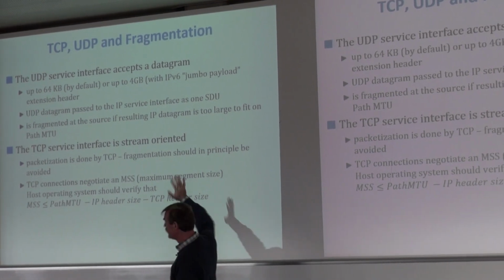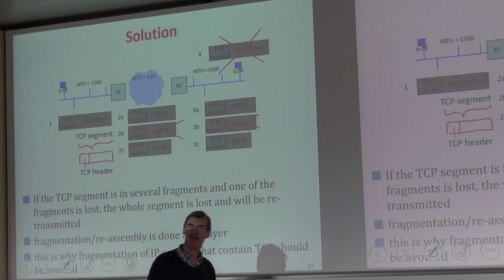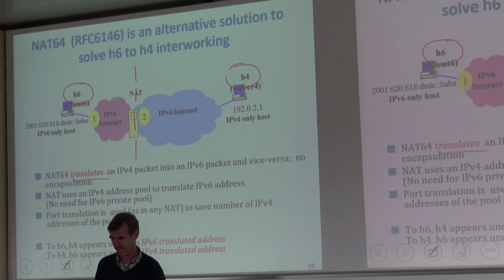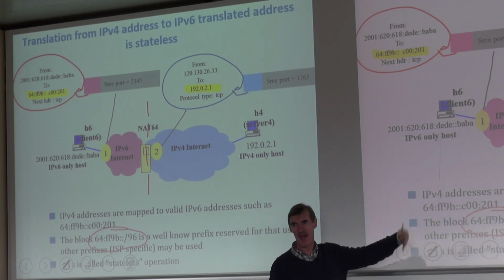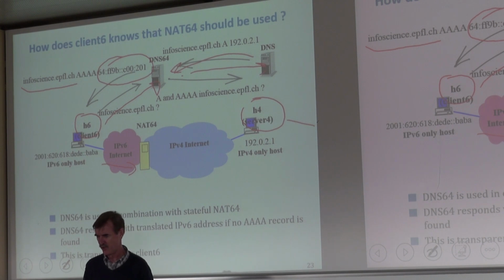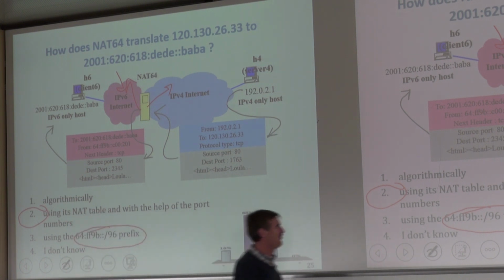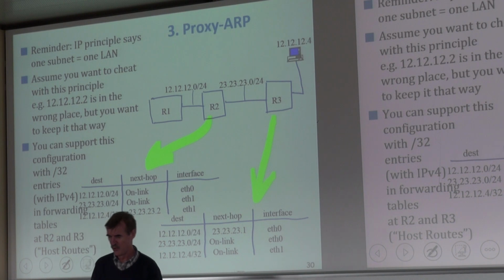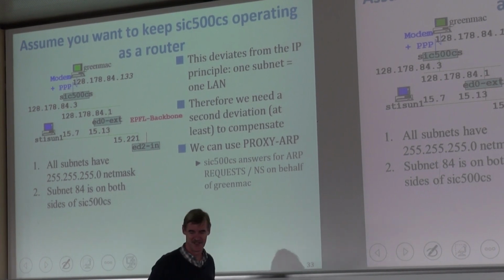13-1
IP3: Fragmentation